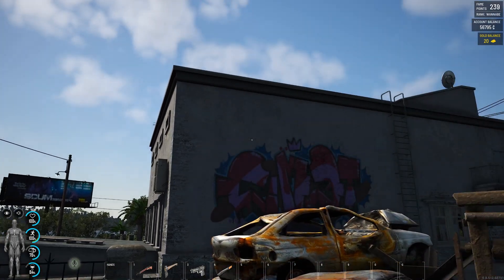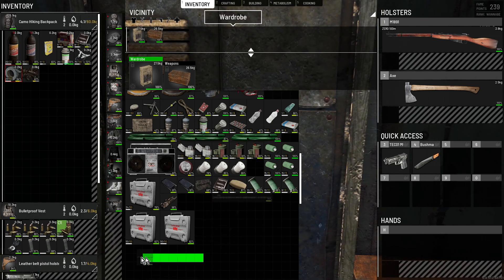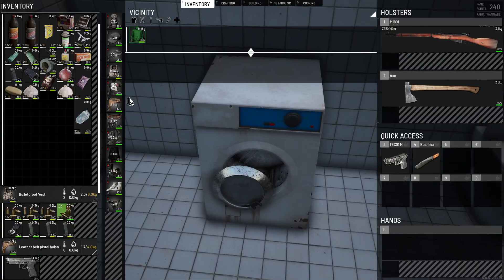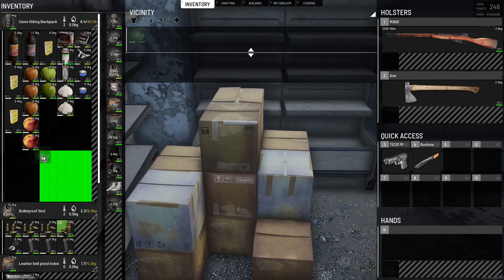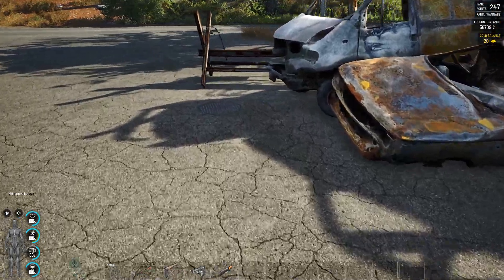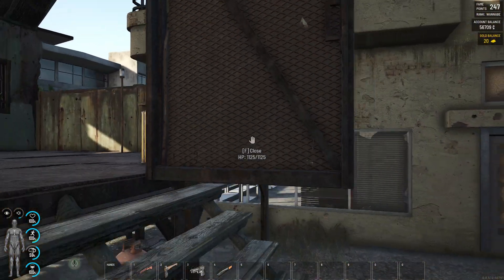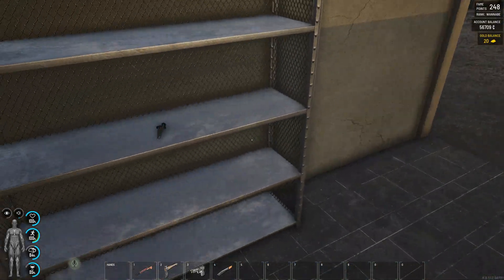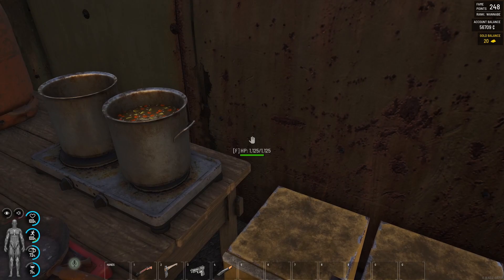SCUM Camping Simulator 5000/85 ep8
Farting around camp, cooking up some stew.
Pawing through a pharmacy and found some medical supplies, as well.  Not sure if disposable masks do anything in-game (they do work in real life), so as far as I know the only masks that function at all in-game are the gas masks (protection from riot gas?) and the fully-encapsulated HAZMAT suits (essential for poking around the ruined RBMK reactor).
Oooo, garlic!